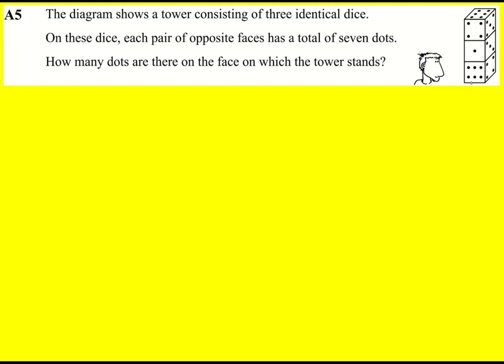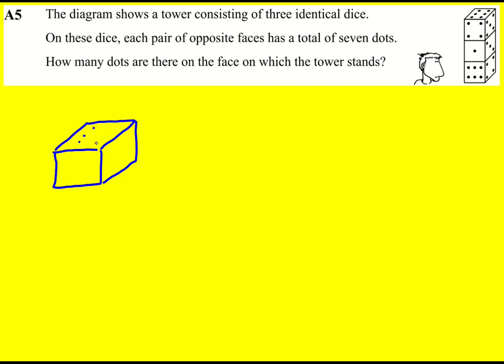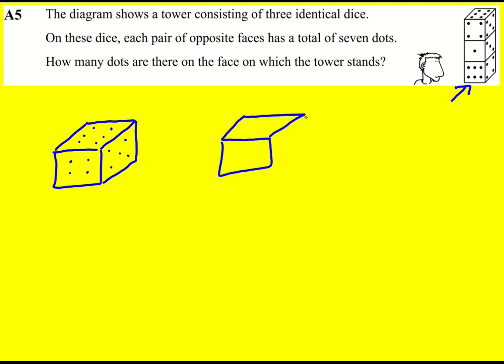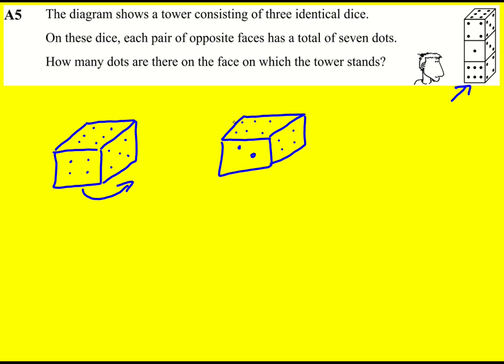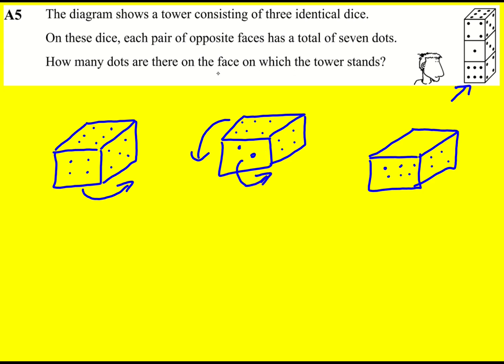JMO 2007 qA5 (UKMT Junior Maths Olympiad)